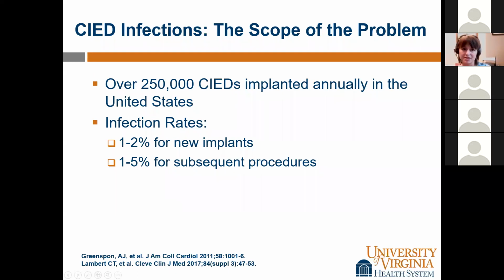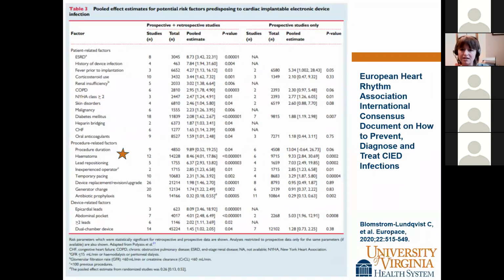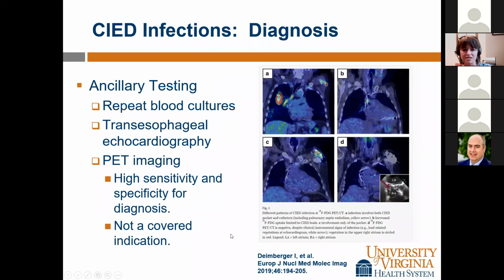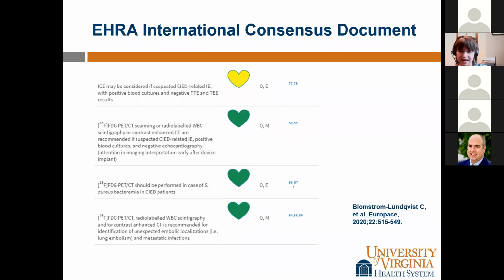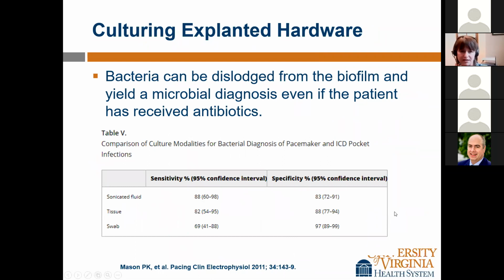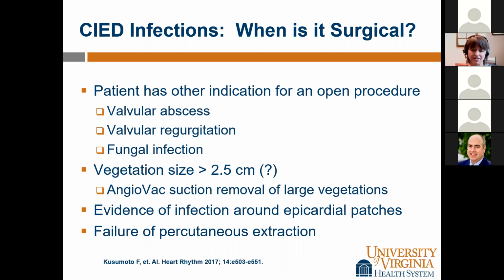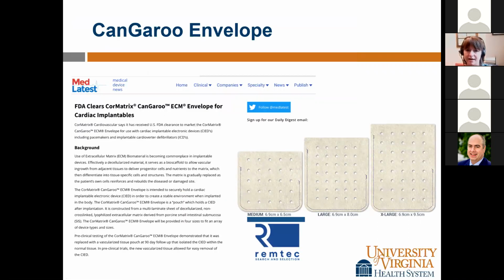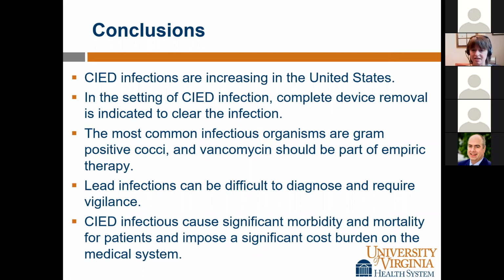8 14 20 Mason CIED Infections